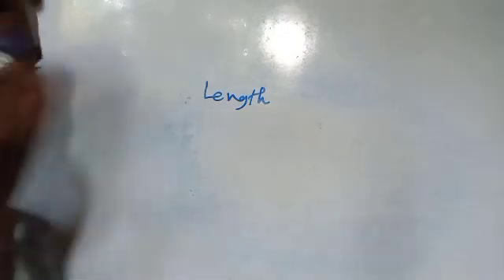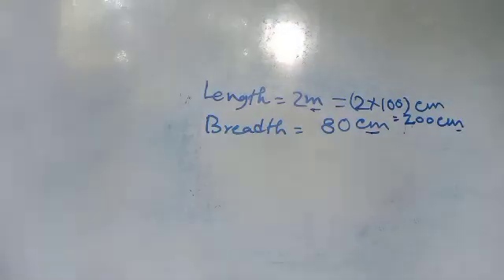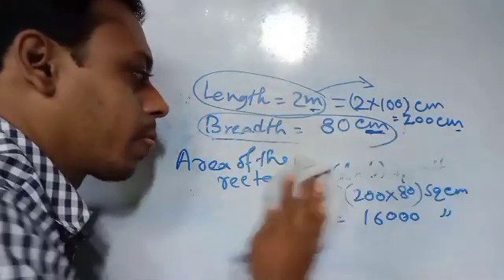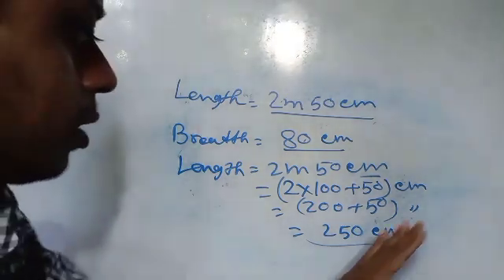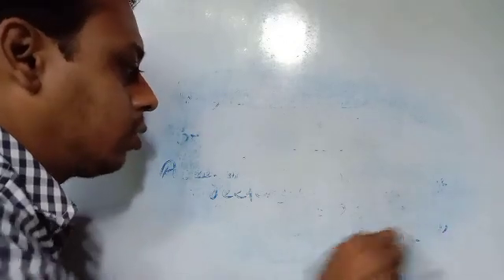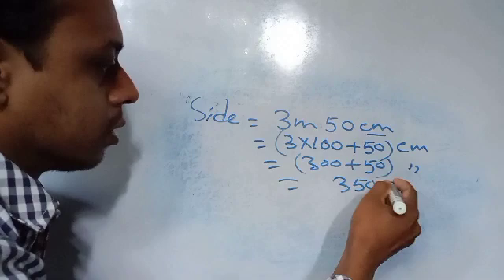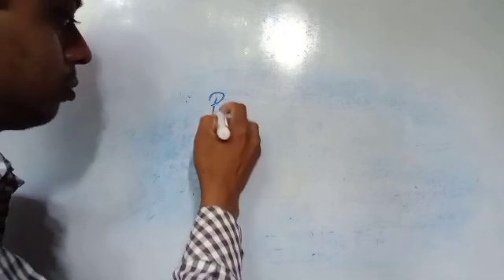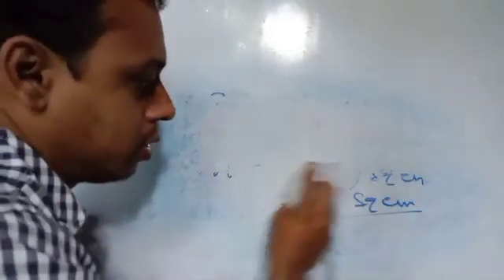Area of Rectangle and Square